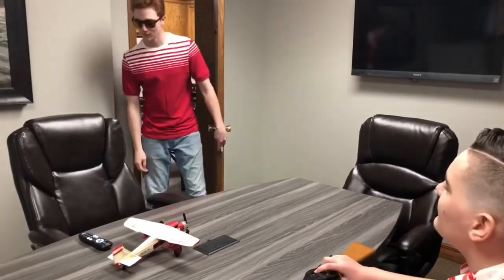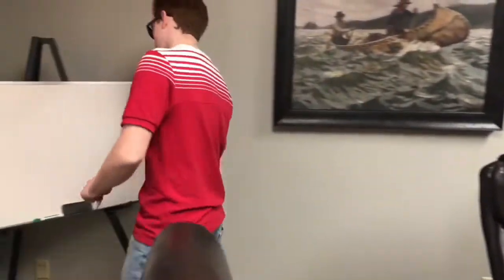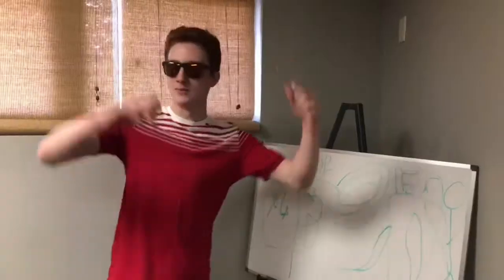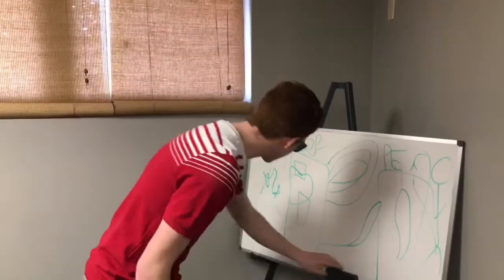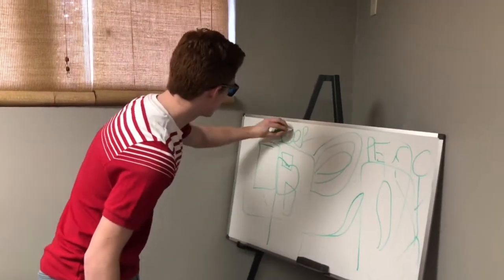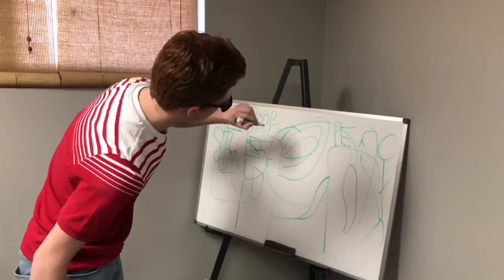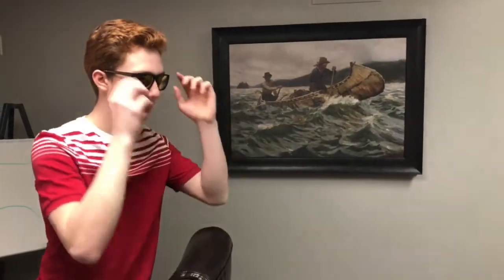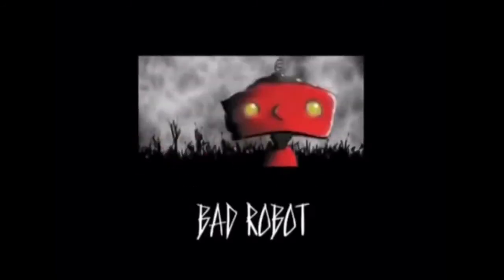Poop Factory- Azeron Entertainment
LOST